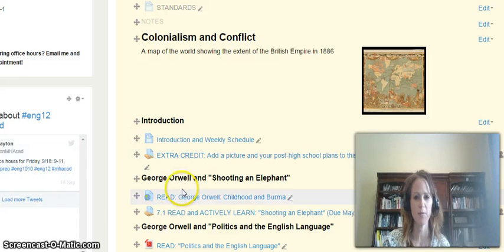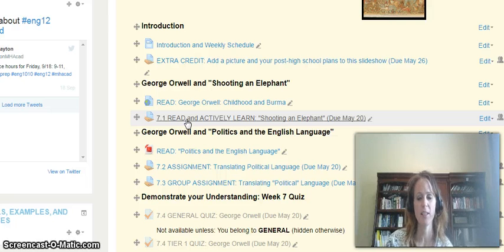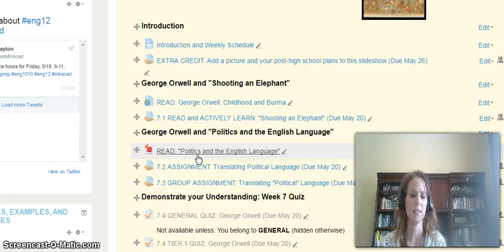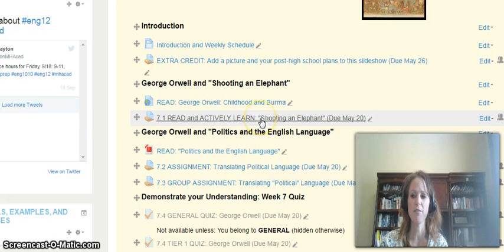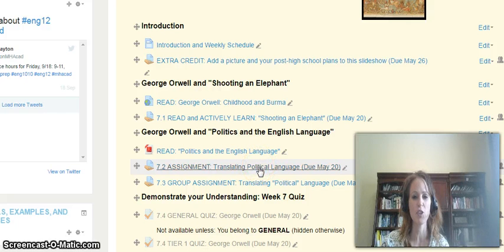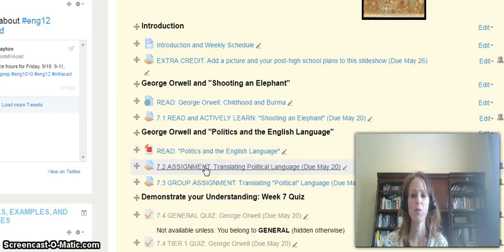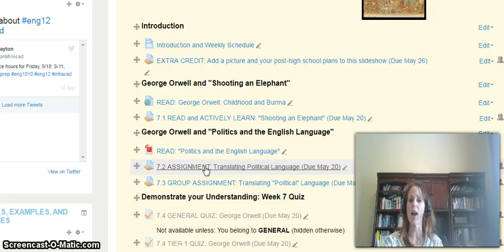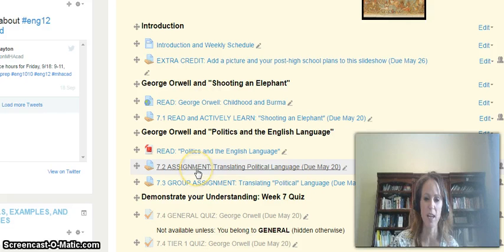English 12 W7 Q4